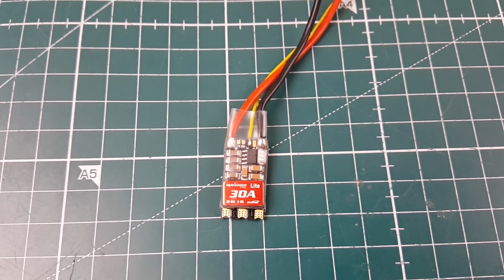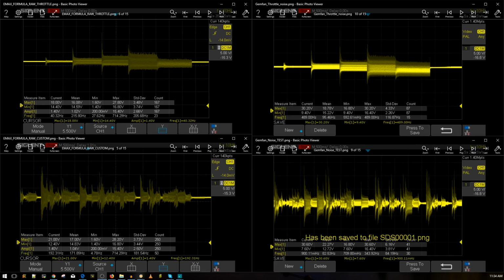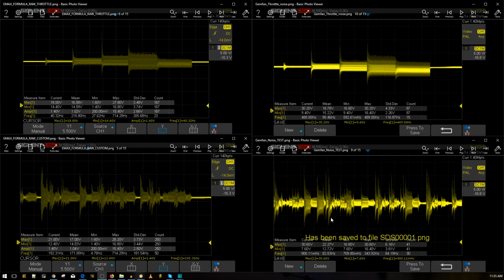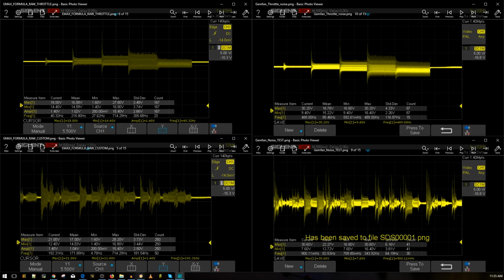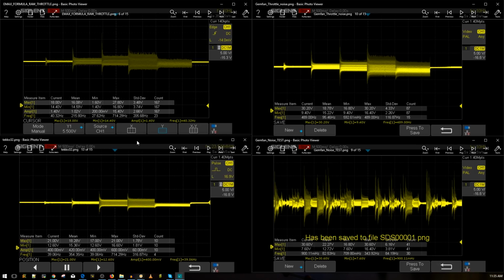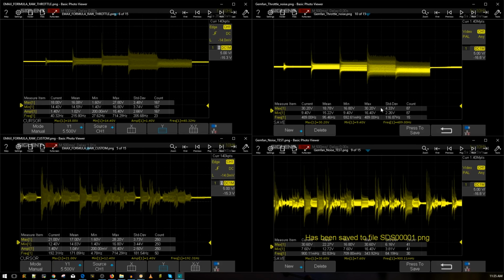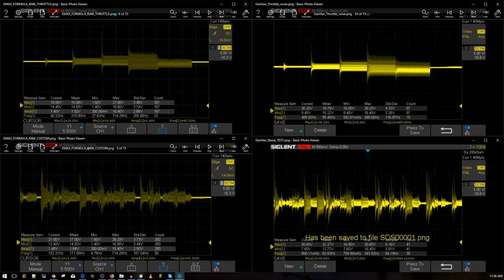Best $11 Budget Blheli_32 ESC ?? // Gemfan Maverick 30A ESC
Gemfan Maveri 30A

Tekko32 ESC (BEST TO THIS DATE)

Soldering station

ID:  dj2938hd298hflahsknckdfhsidufh9398